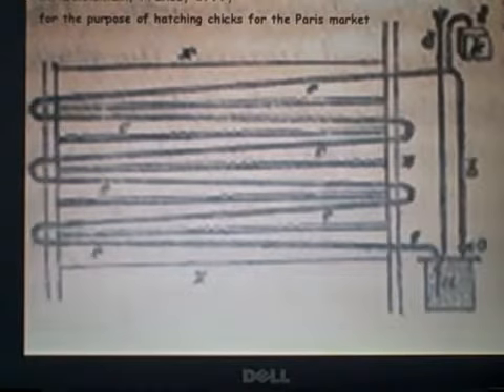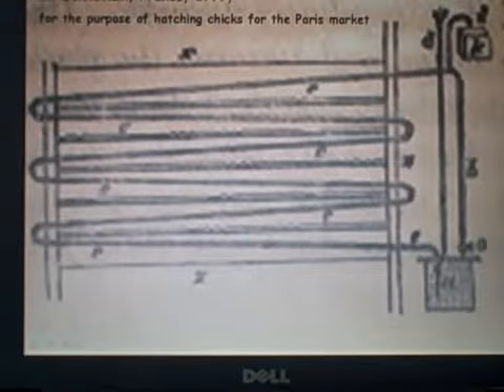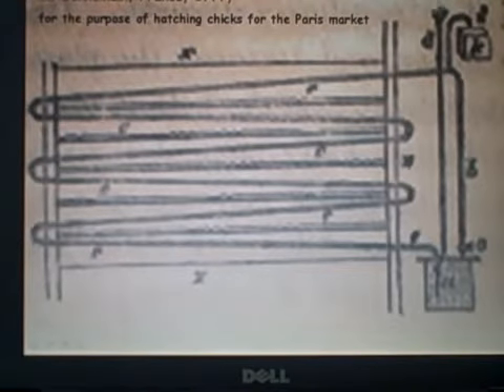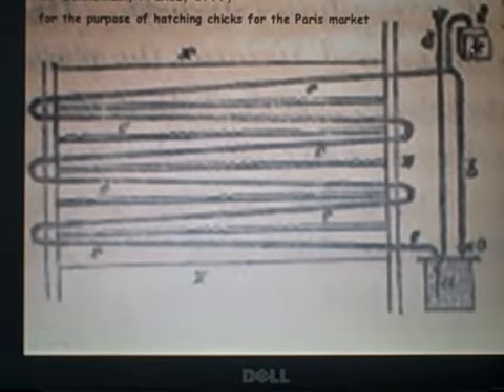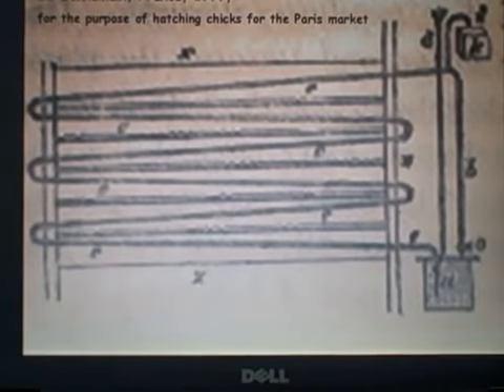The first hot water heating system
This is an original sketch of the first hot water heating system.